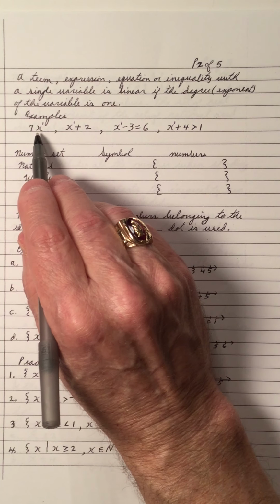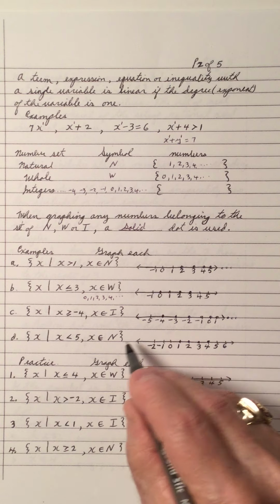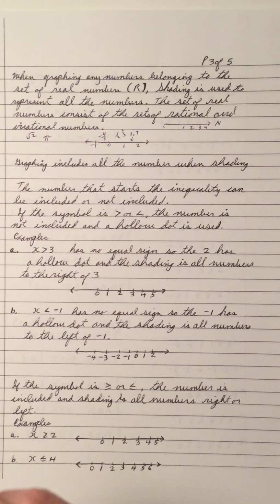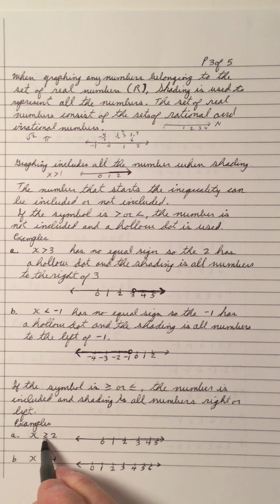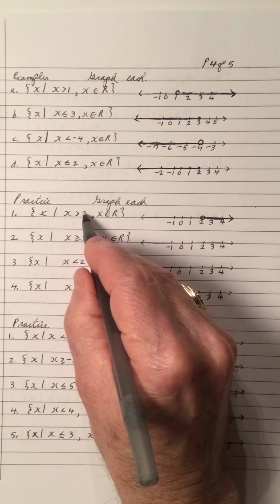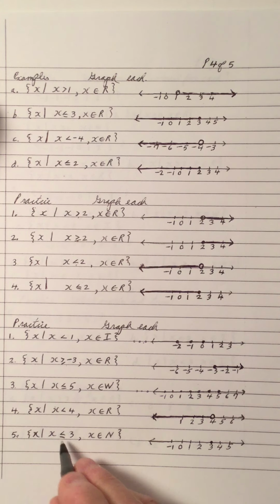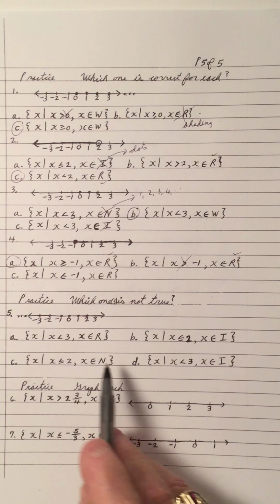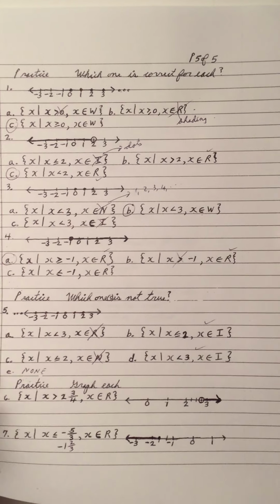Graphing Linear Inequalities with Same Variable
Graphing linear inequalities with single variable